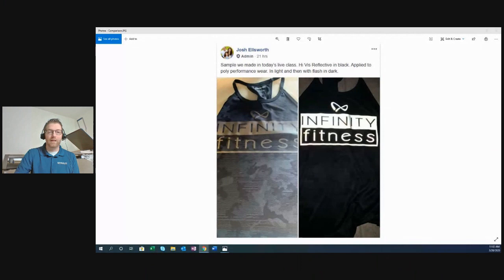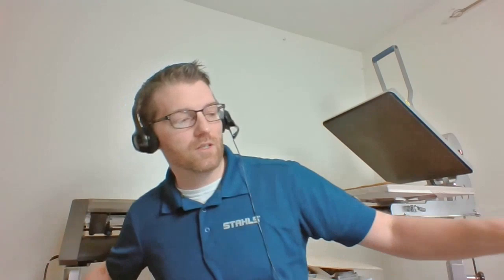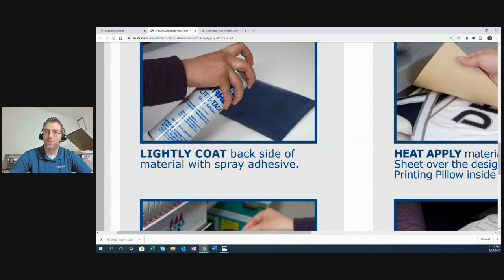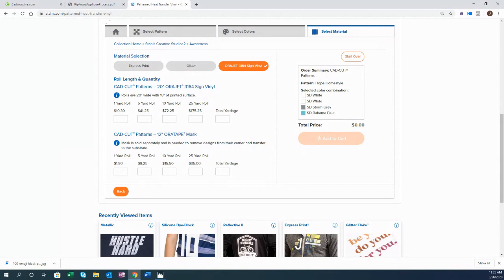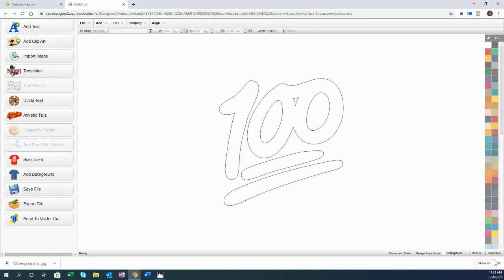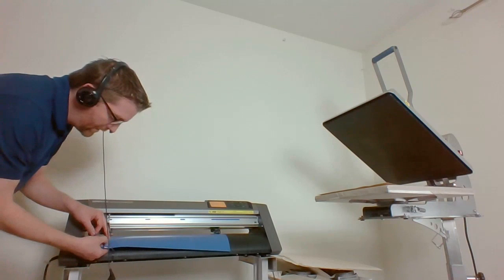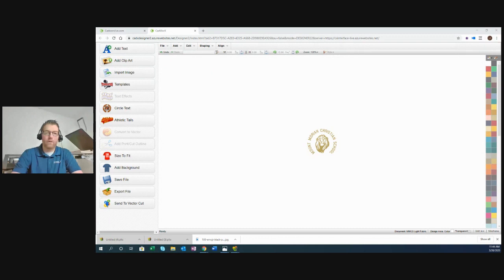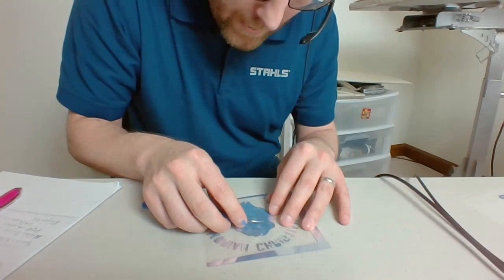Making it Together Live Education -- Day 9 Working with Special Effect Material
Josh Ellsworth STAHLS' TV creates two projects using special effect heat transfer vinyl.  CAD-CUT® Metallic and CAD-CUT® Silicone are used to create unique designs on specialty clothing that sets them apart from the standard tee.  Join Josh as he takes the project from start to finish.

Let’s make it through and come out of this trying time stronger as an industry.